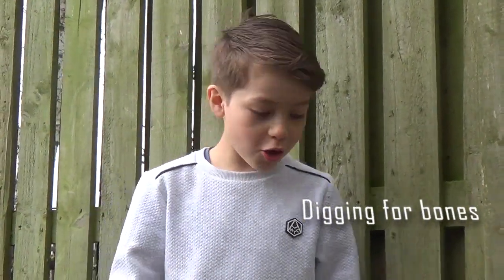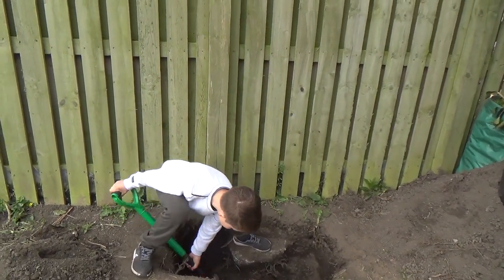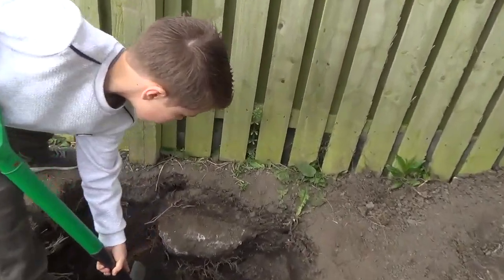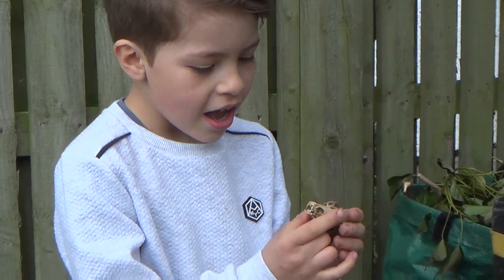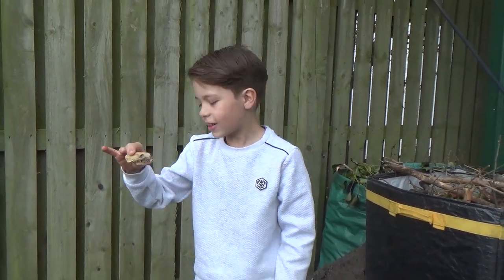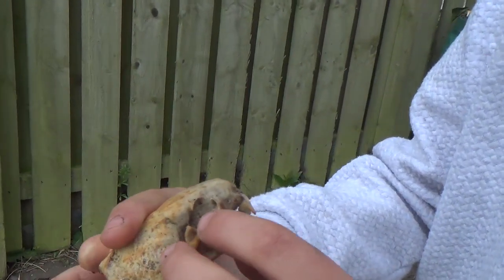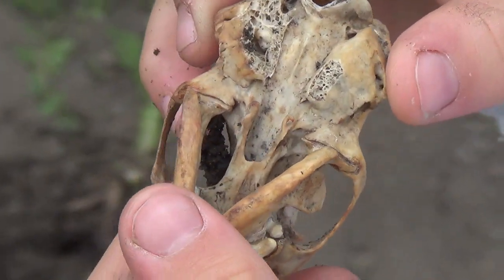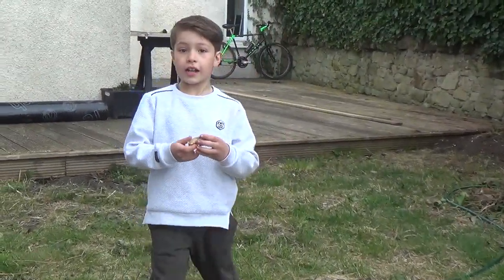Joseph Finds a Weasel Skull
I found a weasel skull in a big hole I dug in the ground. I wonder what else i'll find.